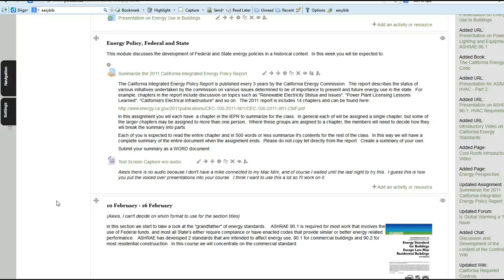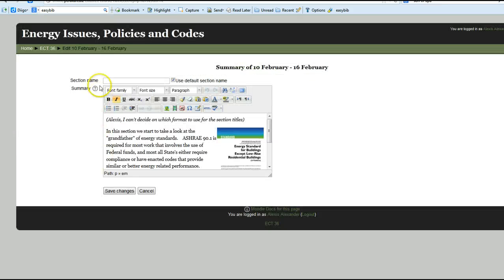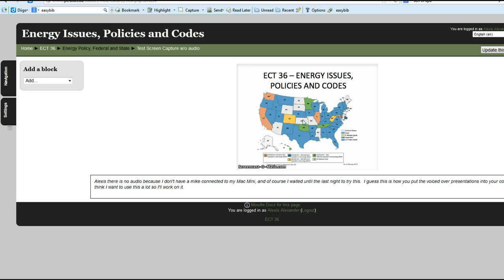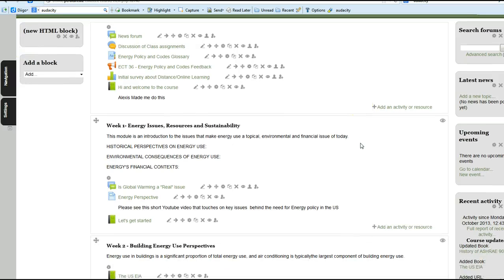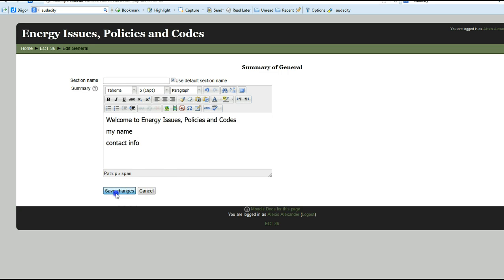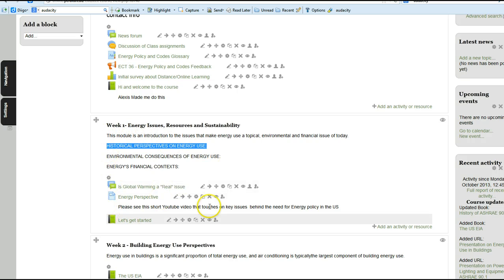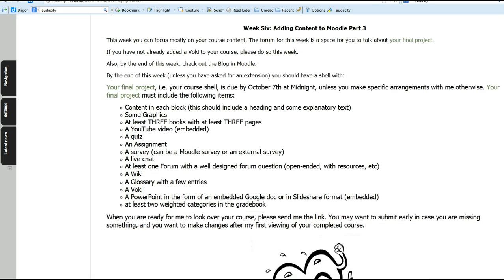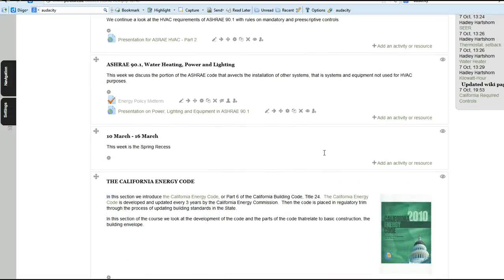H H feedback